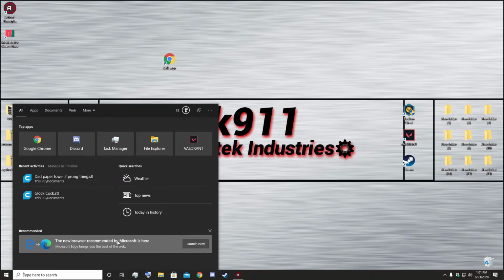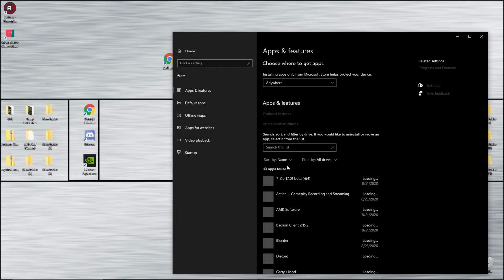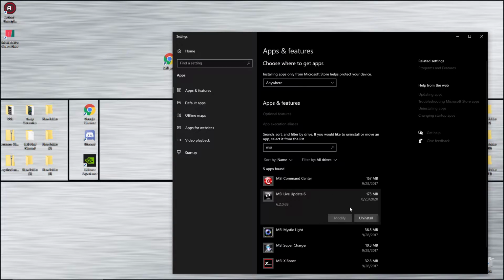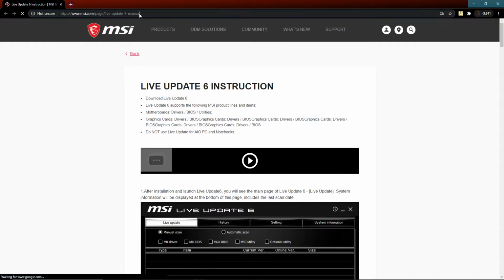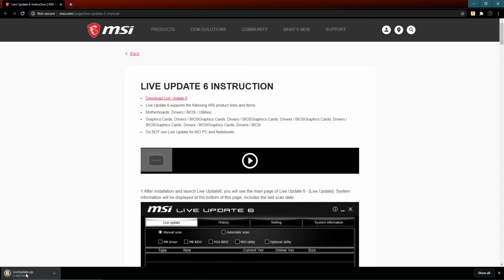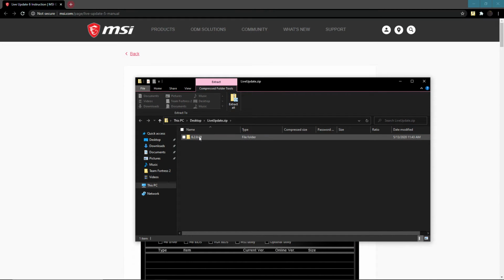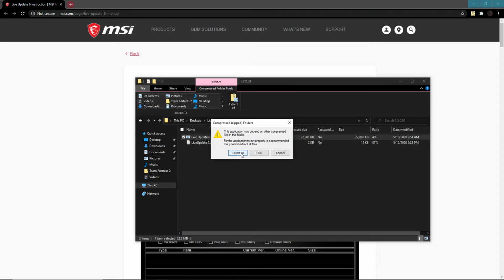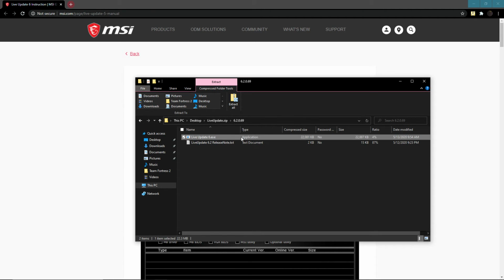How to fix MSI live update 6 (All issues, including no internet bug)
This bug annoyed me for about 5 days before I found this fix. No need to change your DNS or flush your Wifi config, just 1 simple link and 10 clicks.